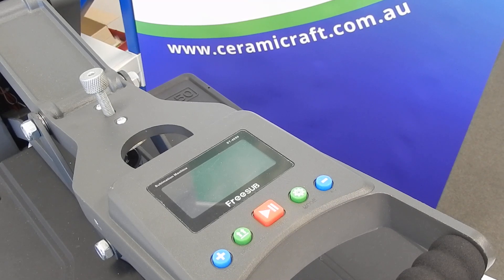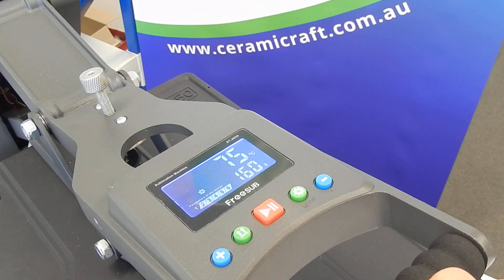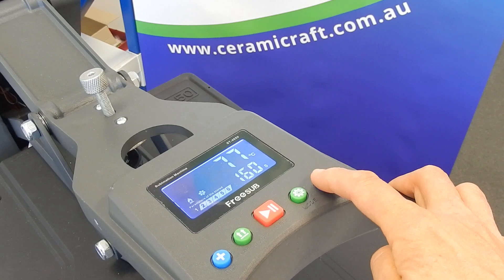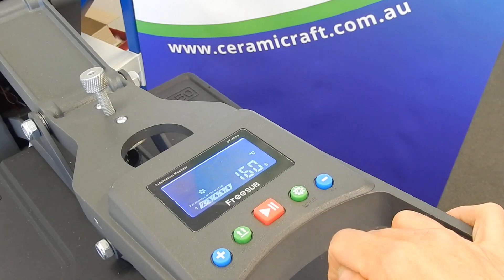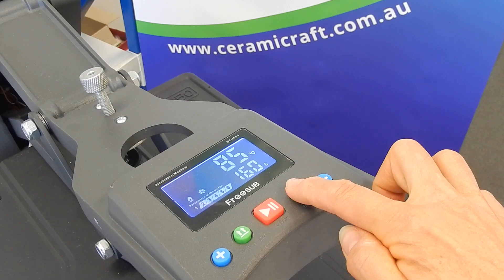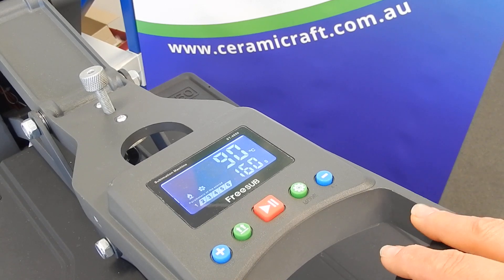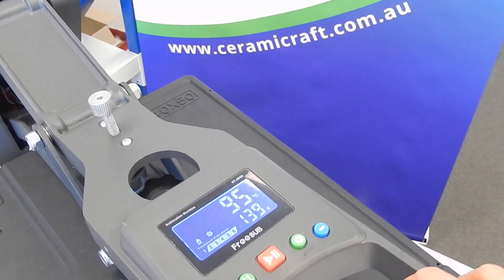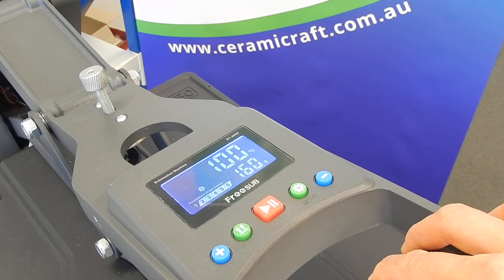How to program the Freesub Sublimation Heat Press ST-4050 controller.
Found those perfect time and temperature settings for your design and want to replicate it over and over again? Press larger quantities consistently every time with the ability to program up to 6 setting pre-sets using the digital controls.

In this 'how to' video, we demonstrate how to program and access setting pre-sets using the Freesub ST-4050 Digital Controller.